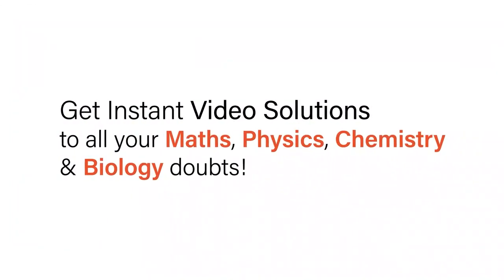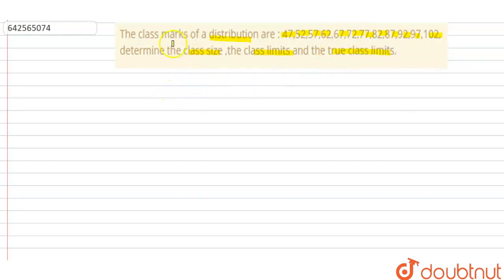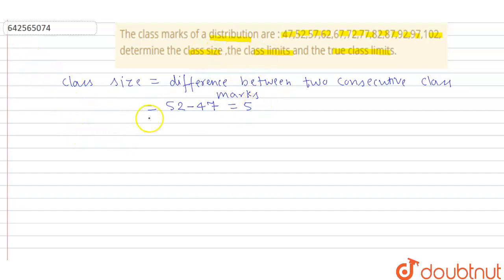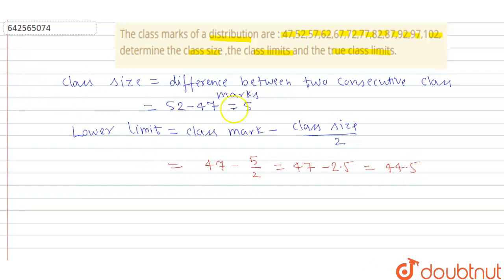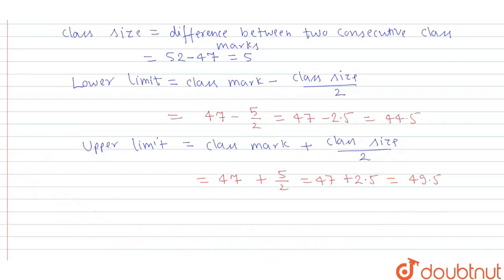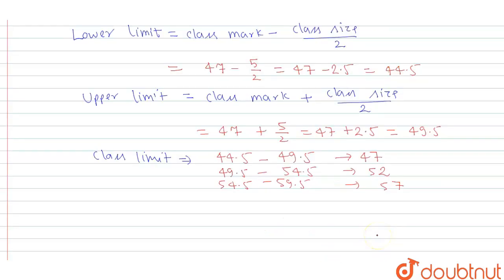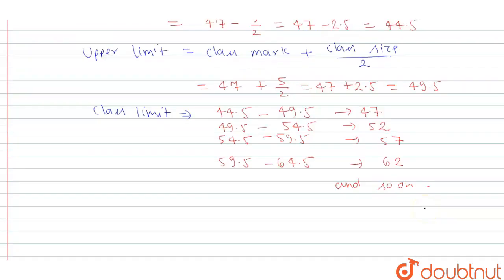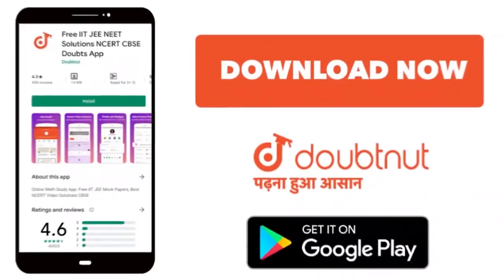The class marks of a distribution are :\n47,52,57,62,67,72,77,82,87,92,97,102,\ndetermine the cl...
The class marks of a distribution are :\n47,52,57,62,67,72,77,82,87,92,97,102,\ndetermine the class size ,the class limits and the true class limits.
Class: 9
Subject: MATHS
Chapter: TABULAR REPRESENTATION OF STATISTICAL DATA
Board:CBSE

👉 Have Any Query? Ask Us.